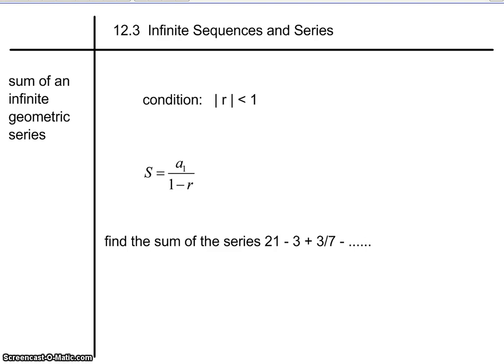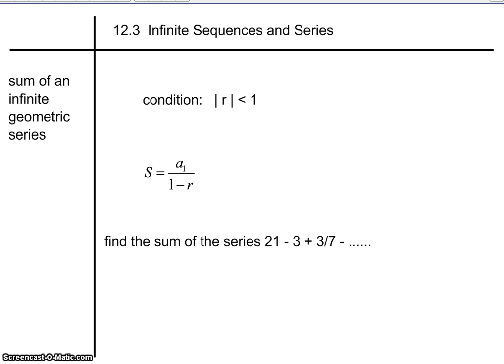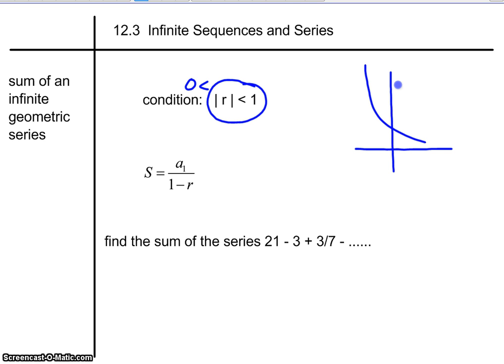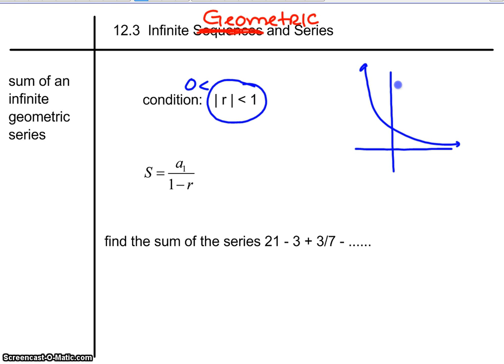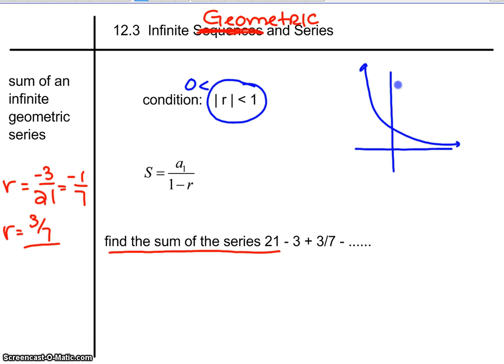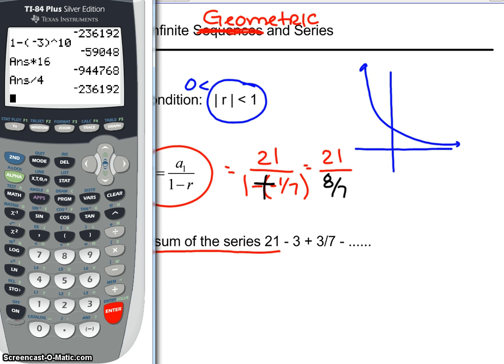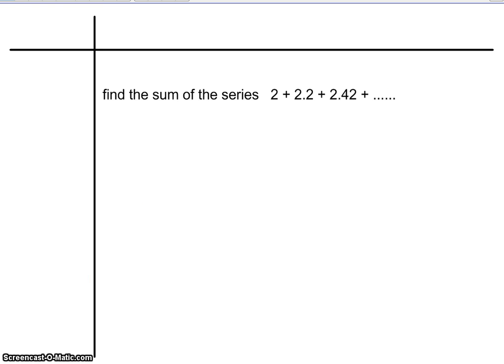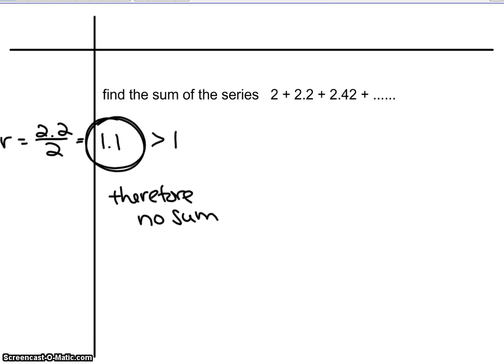12.3 infinite geometric series